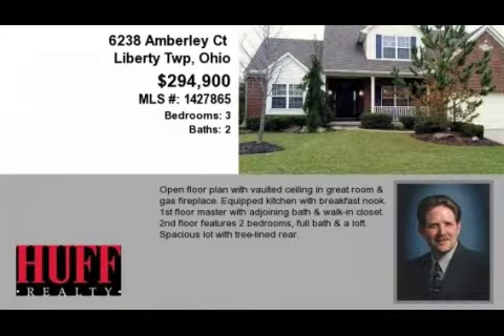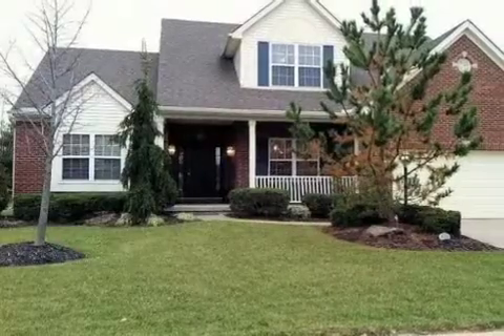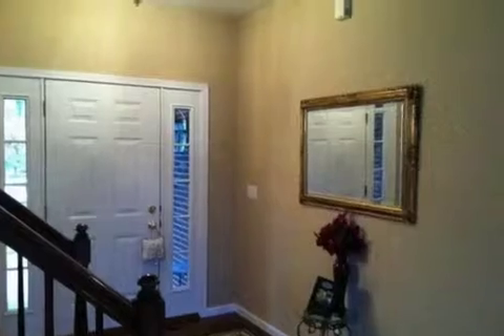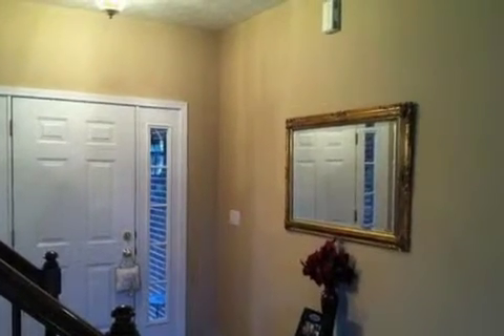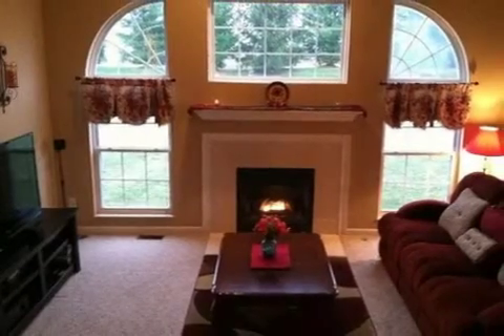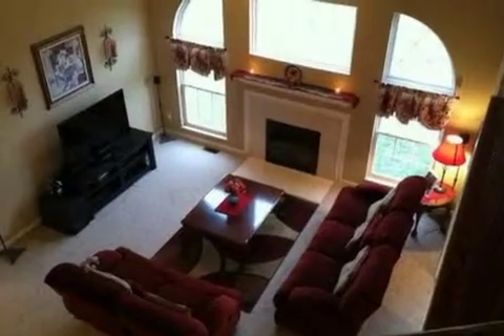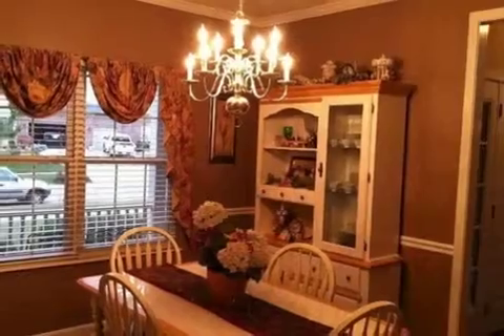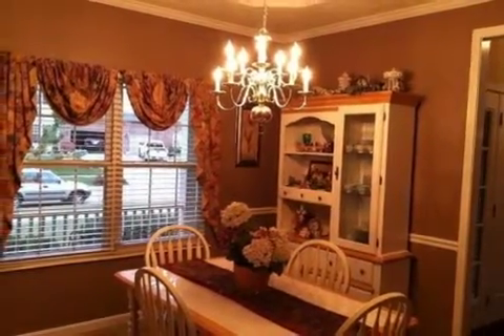Real estate for sale in Liberty Twp Ohio - MLS# 1427865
6238 Amberley Ct
Liberty Twp Ohio 45044
MLS# 1427865

Open Floor Plan With Vaulted Ceiling In Great Room & Gas Fireplace. Equipped Kitchen With Breakfast Nook. 1st Floor Master With Adjoining Bath & Walk-in Closet. 2nd Floor Features 2 Bedrooms Full Bath & A Loft. Spacious Lot With Tree-lined Rear.